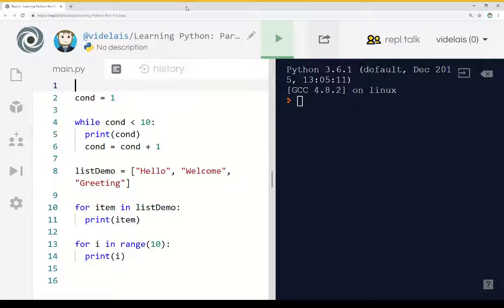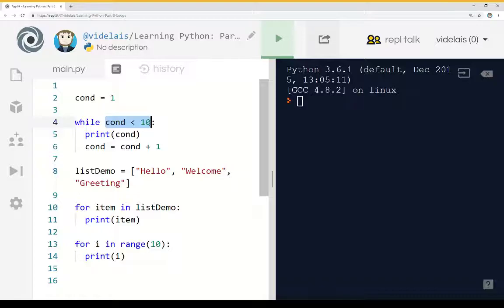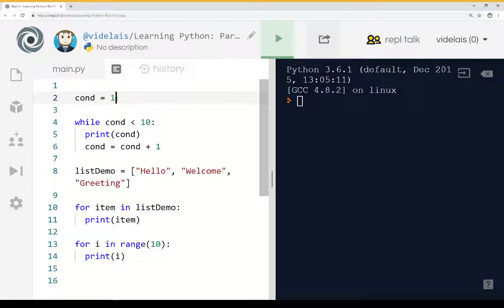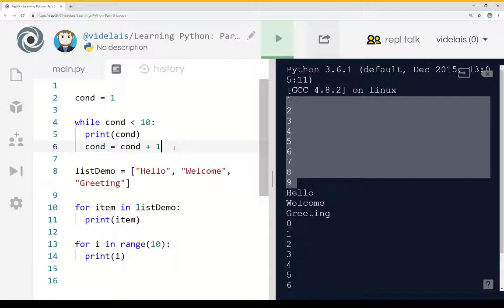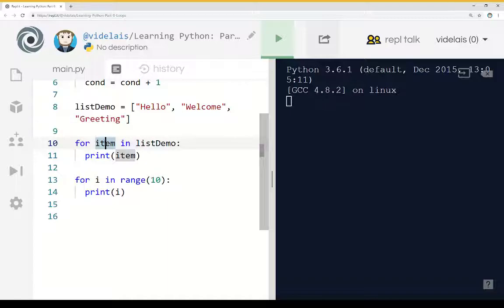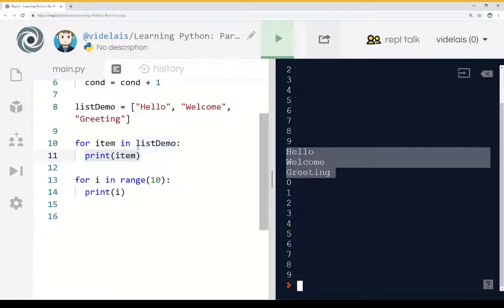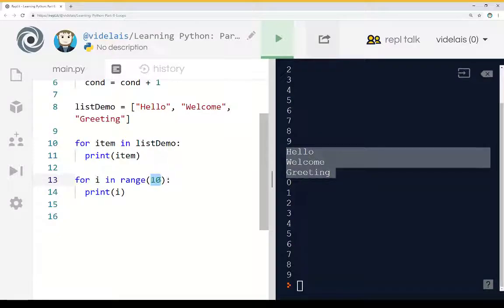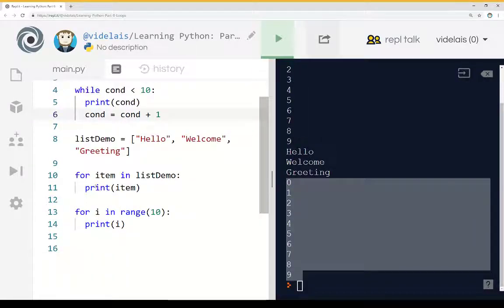Learning Python: Part 6: Loops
This video introduces Python through reviewing Loops